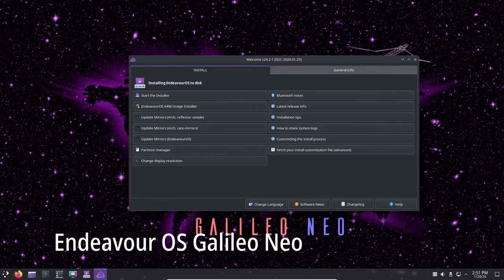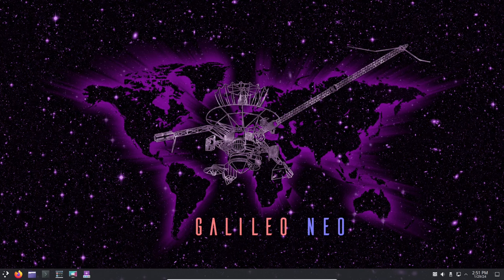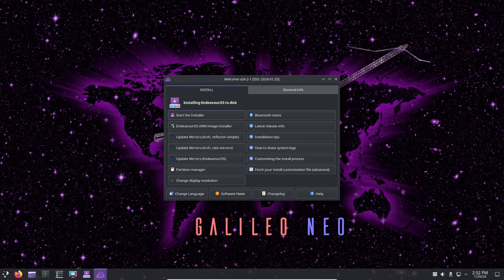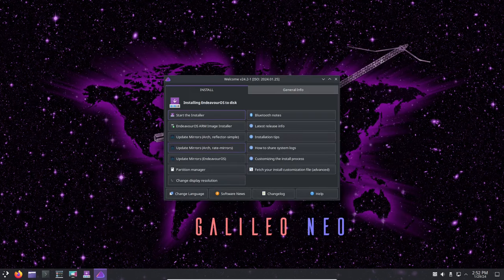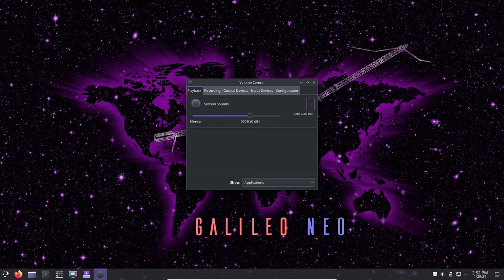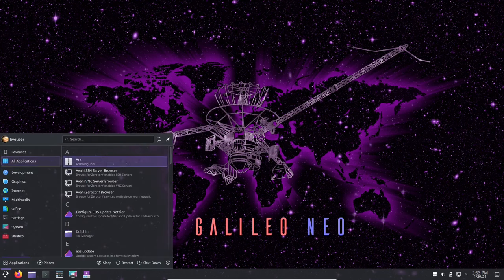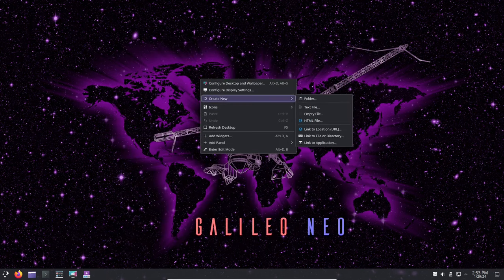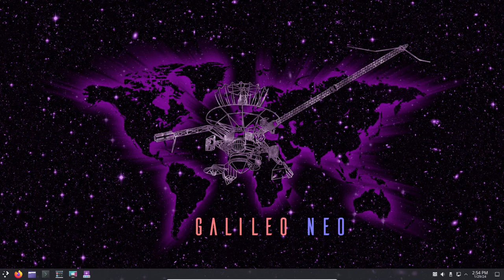What's new in Endeavour OS Galileo Neo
EndeavourOS is a rolling release Linux distribution based on Arch Linux. The project aims to be a spiritual successor to Antergos - providing an easy setup and pre-configured desktop environment on an Arch base. EndeavourOS offers both off-line and on-line install options. The off-line installer, Calamares, uses the Xfce desktop by default. The on-line installer can install optional software components, including most popular desktop environments.